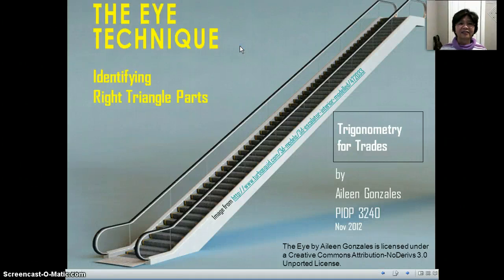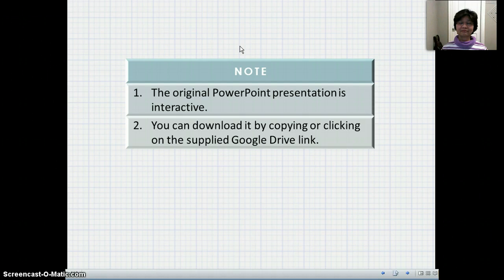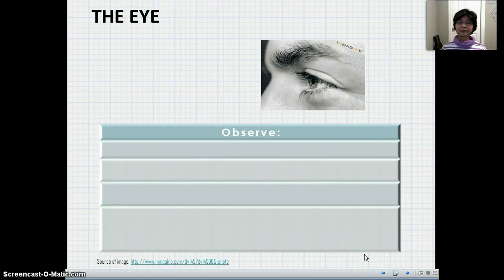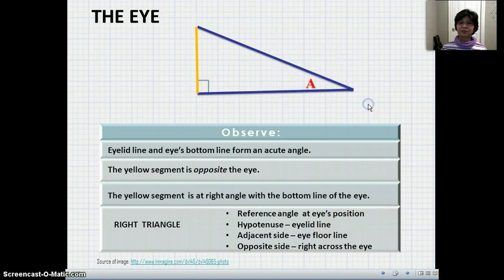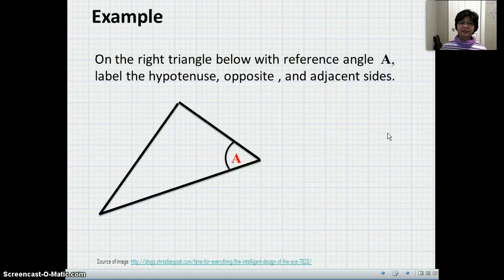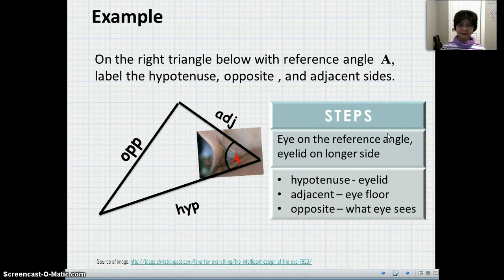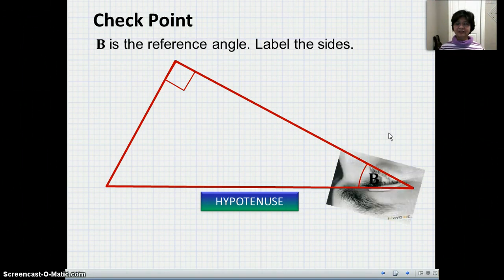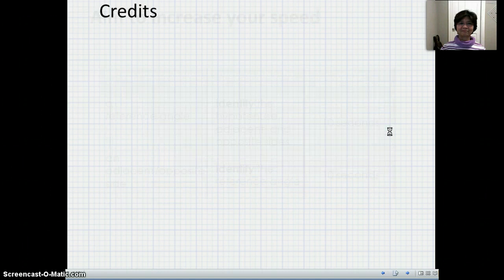The Eye Technique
A technique for identifying parts of a right triangle.